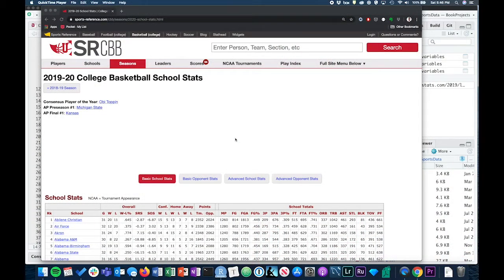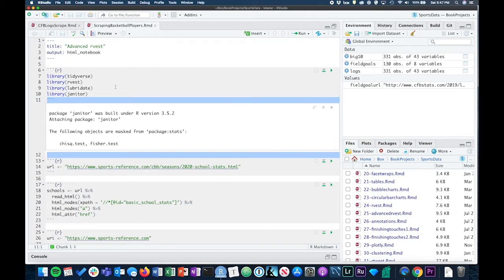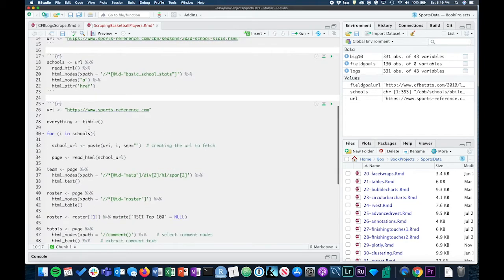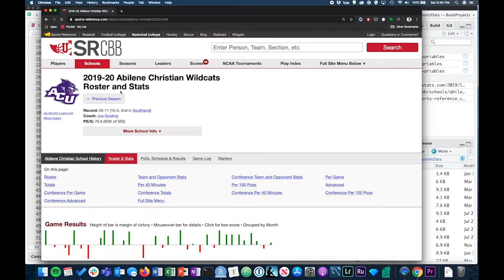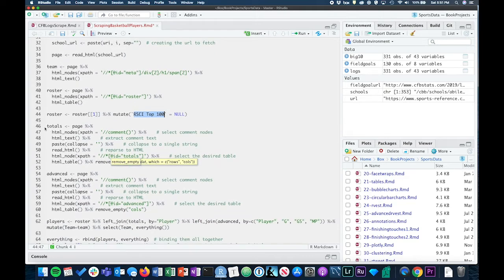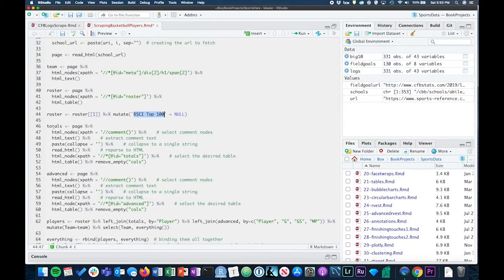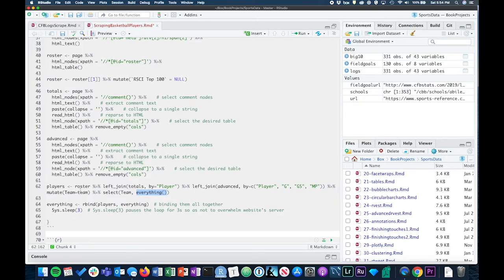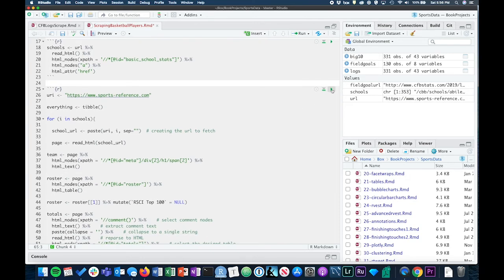SPMC350: Advanced Rvest